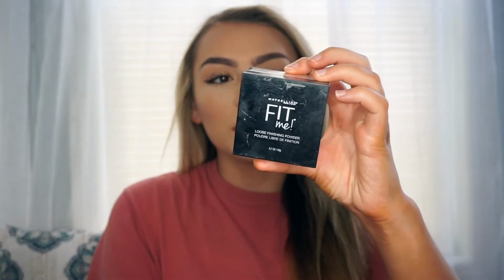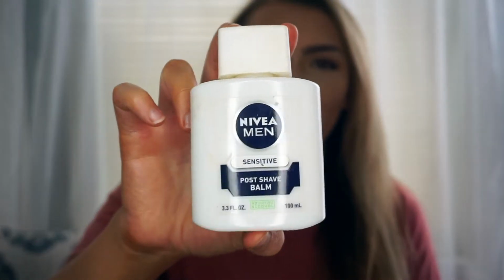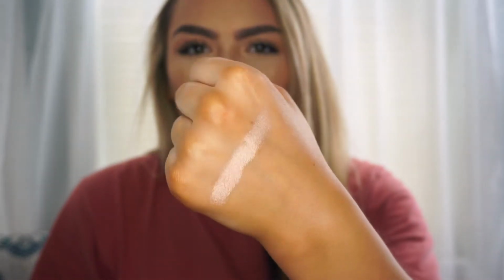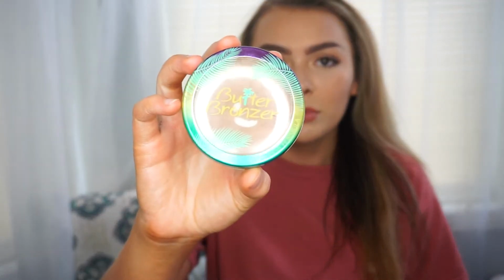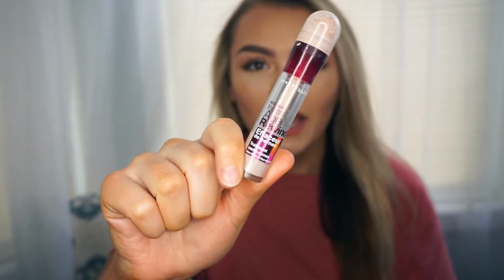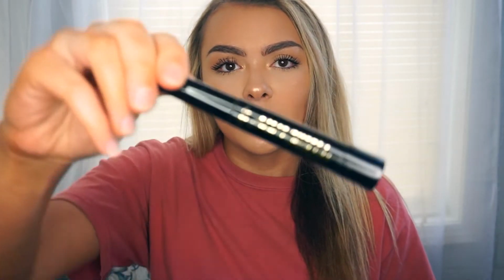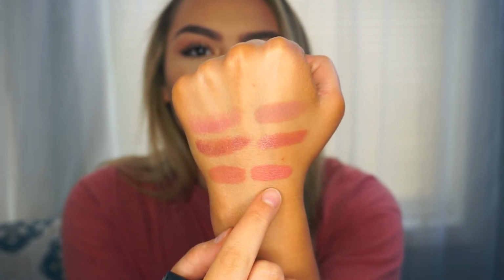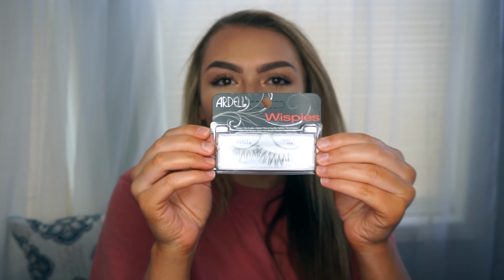My Favorite Drugstore Products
*** WATCH IN 1080 P QUALITY (HD) ***
Hi there beauties!! I am so sorry for the delay on posting a new video! I had to cut SO many things out of this because it was just getting way too long and uploaded it 4 different times because the sound was messed up!! shew!! Anywhoooo.. hope you enjoy these faves of mine, let me know some of yours in the comments below! Also, do we like the intro? It is not permanent, just trying something different out! Lots of love! Thank you so so much for watching! xoxo
Bailey

PRODUCTS MENTIONED:
maybelline fit me loose powders in light and fair/light
coty airspun translucent extra coverage powder
makeup revolution baking powder in lace
maybelline master chrome highlighters
wet n wild megaglo highlighters
nyx angel veil primer
nivea men's post shave balm
millani baked blush in luminoso and dolce pink
nyx soft matte lip cream in stockholm and abu dhabi
nyx liquid suede in soft spoken
nyx lingerie in pillowtalk
loreal jlo and eva lipsticks
maybelline matte lipstick in nude embrace
morphe continuous setting spray
mario badescu cucumber and aloe facial spray